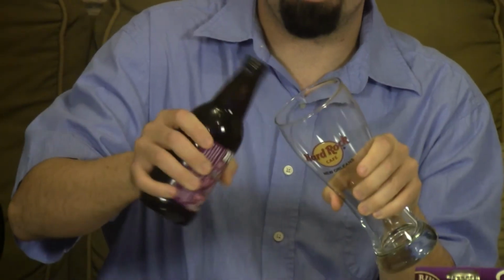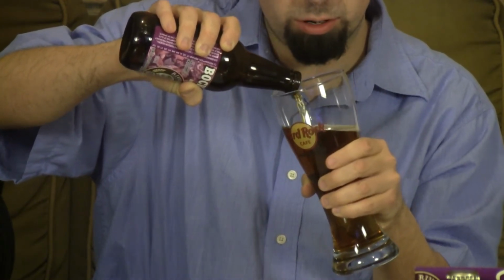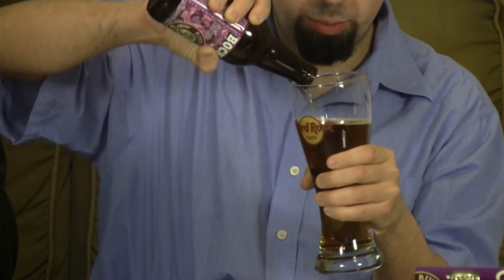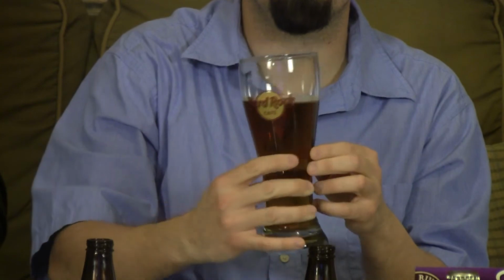Crap Beer: Episode #16 Rivertown Brewery Bock Beer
It's time again to review another crap beer but is this beer crap or a holy grail?  Last time we got A LOT of negative feedback about our Rivertown Brewery hefeweizen review.  Does this one redeem us, did we think this one was bad too or did we finally find a holy grail in the Rivertown Brewery?  Find out in this weeks review.